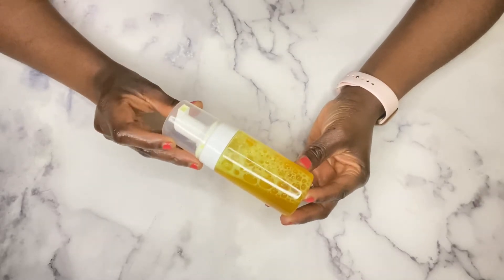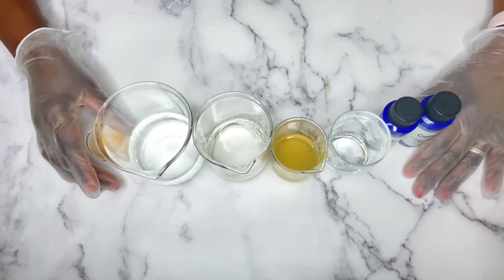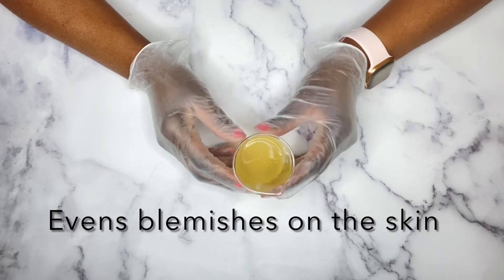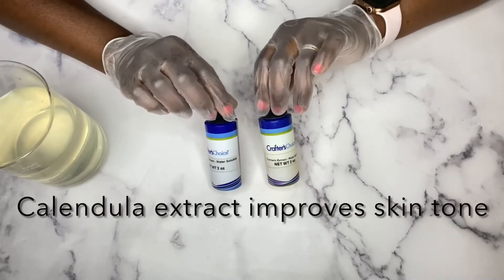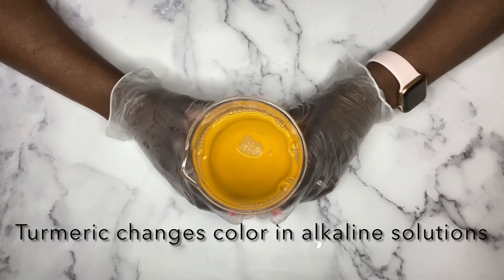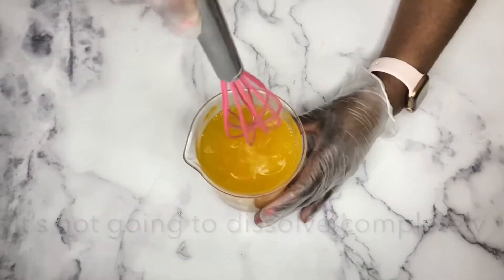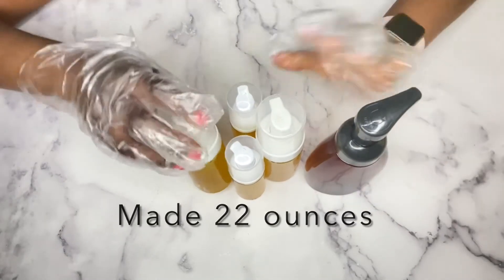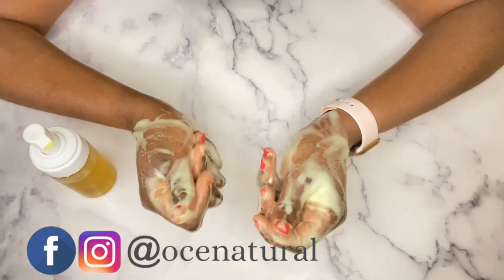DIY: Make Brightening Turmeric Foaming Face Wash For Even Skin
Hi guys welcome back. I wanted to share my brightening turmeric foaming face wash recipe. Thanks for your love and support.

WHERE TO BUY INGREDIENTS I USE IN MY VIDEOS
2 ounce foaming bottles
2 ounce plastic bottles
4 oz plastic bottles

***Please make substitutions to the ingredients that work better for your hair type and are available to you ***